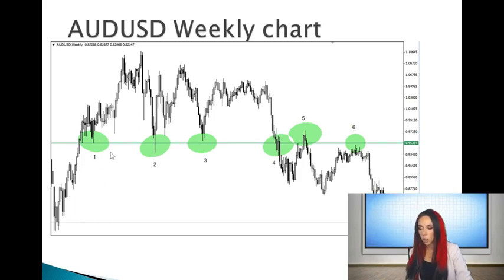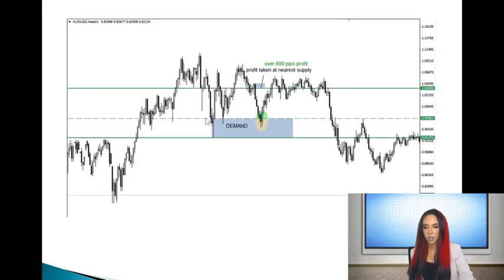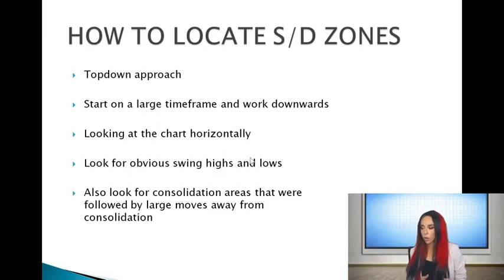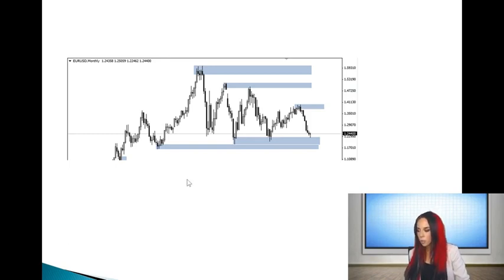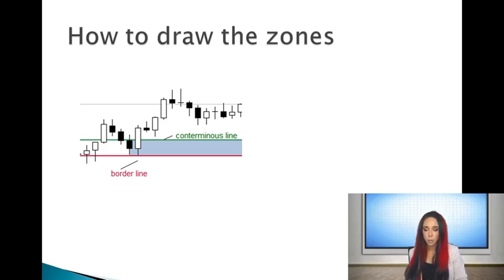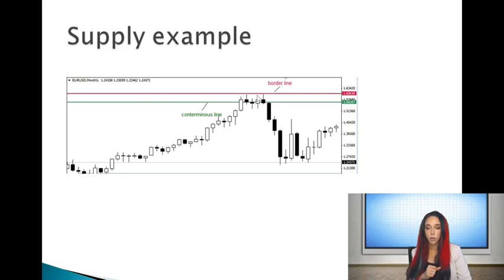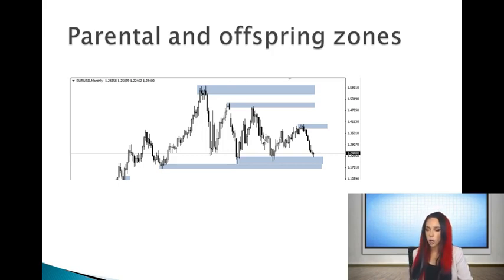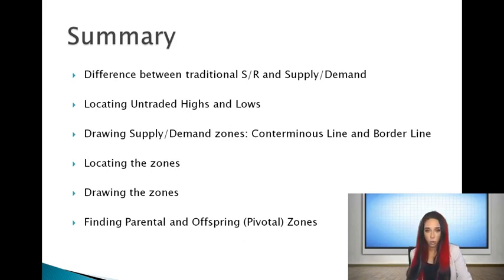Lesson 1 Basics of Supply Demand